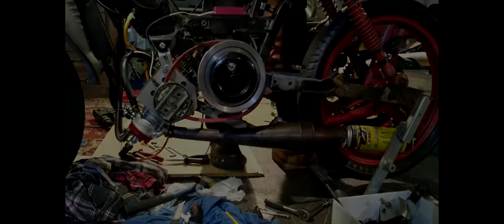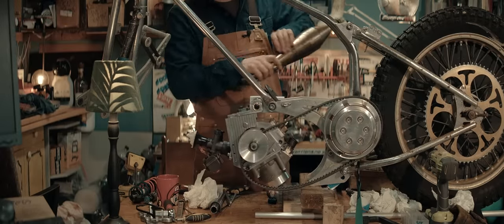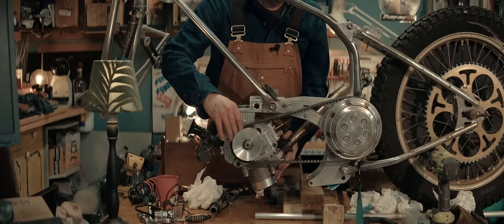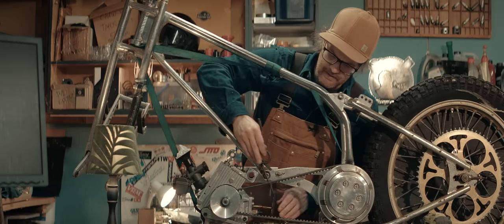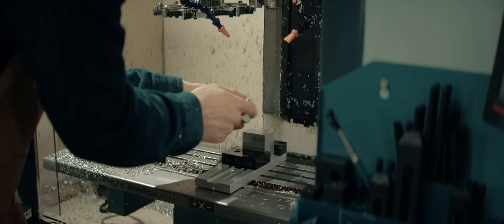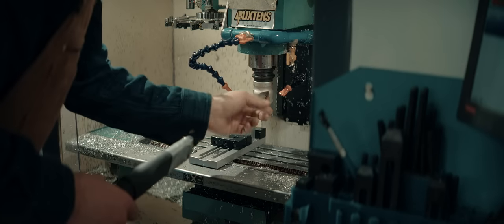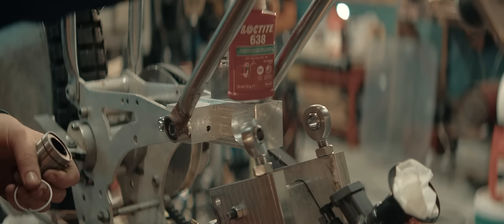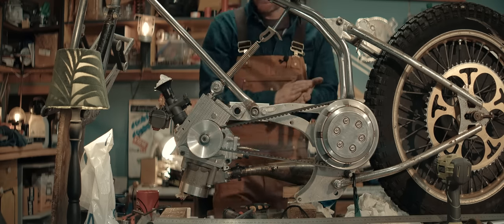A Norwegian Madman's Two Stroke Swinger in-and-out!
Why master link clip, why?!